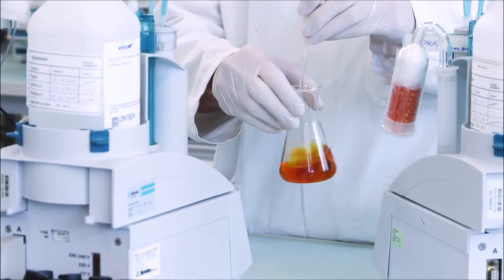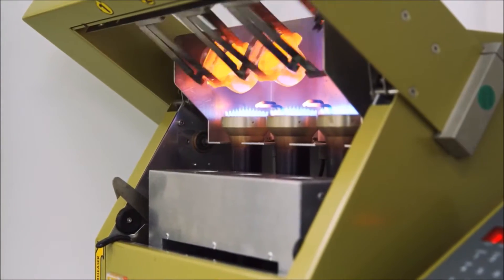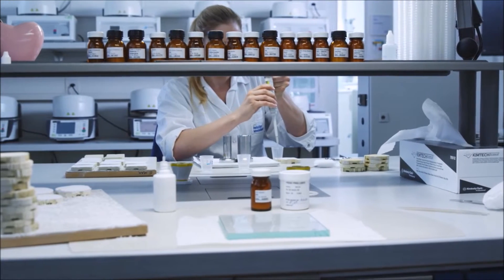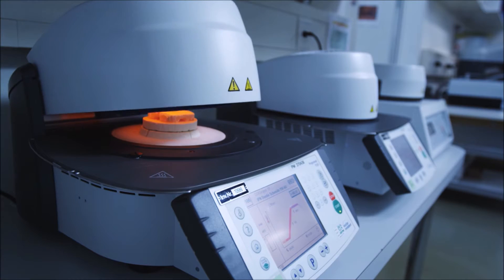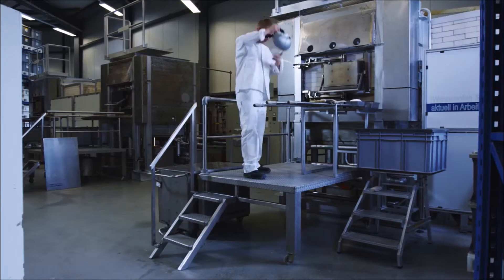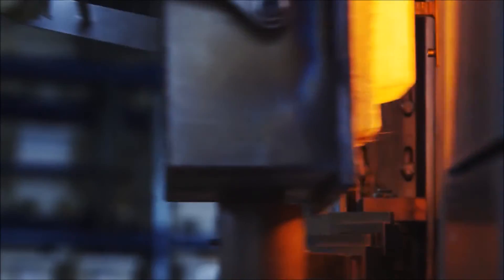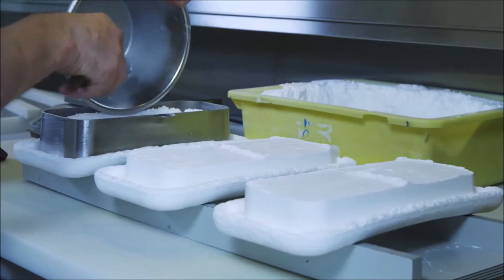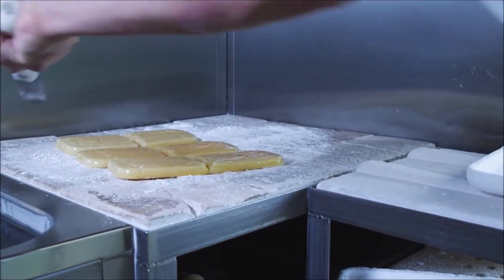Production of Glass Ceramic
This is how we make it e.max®... Because it matters.